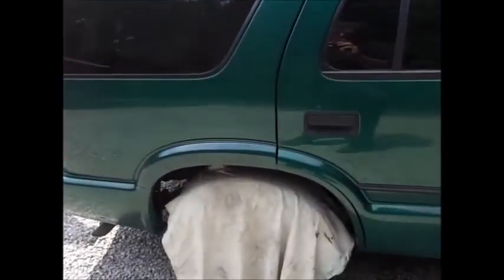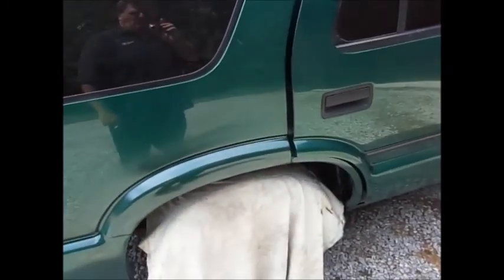Part 3 final body work and tune up on the Jimmy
Tuning up and finishing the bodywork on the Jimmy.